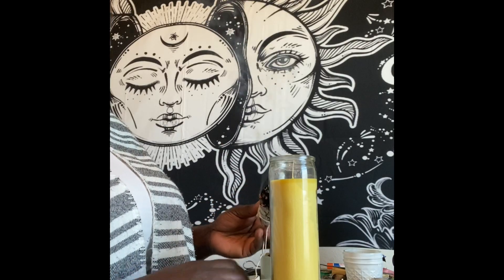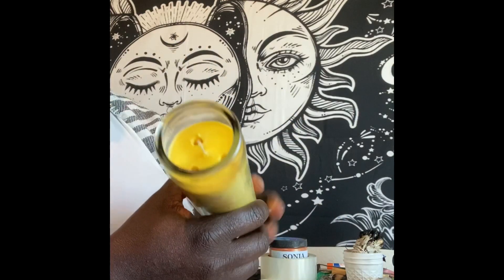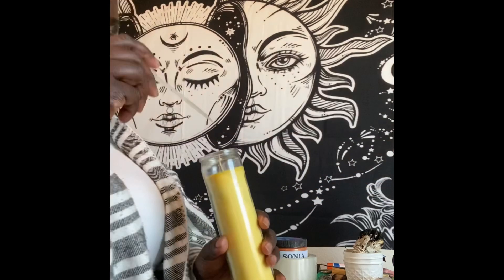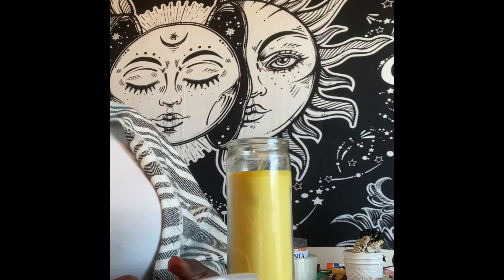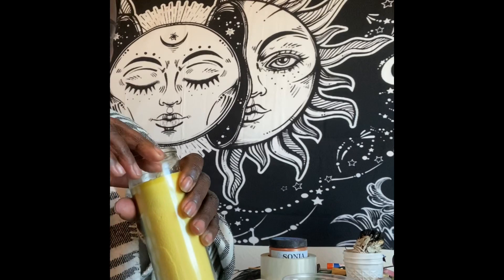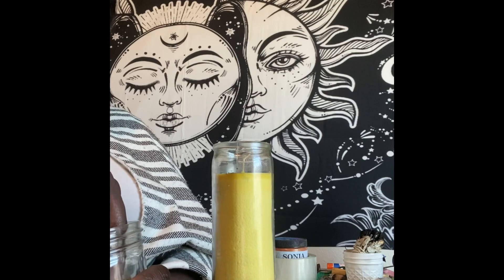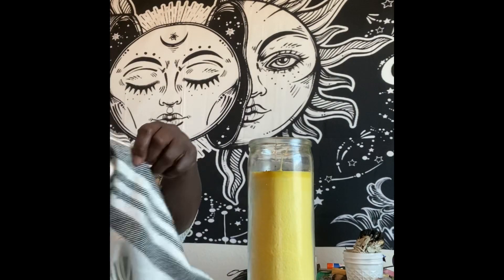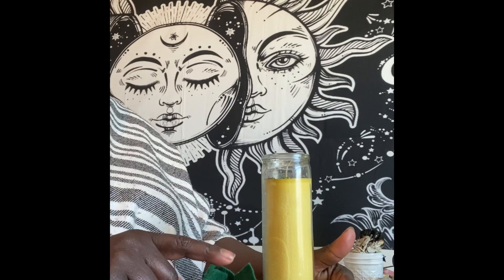Dressing My Success Manifestation Candle